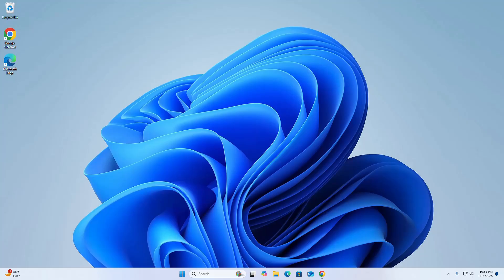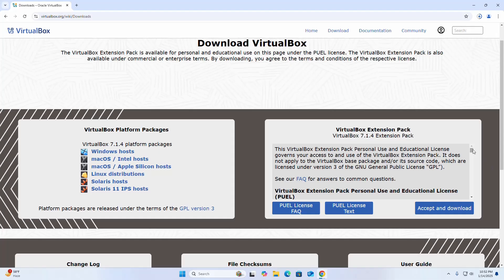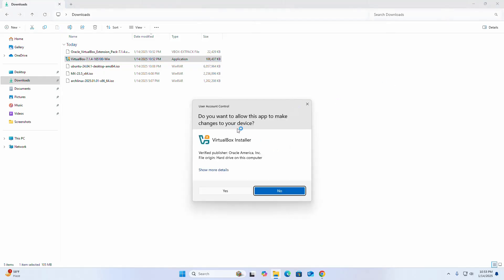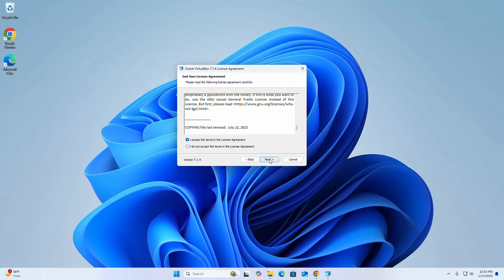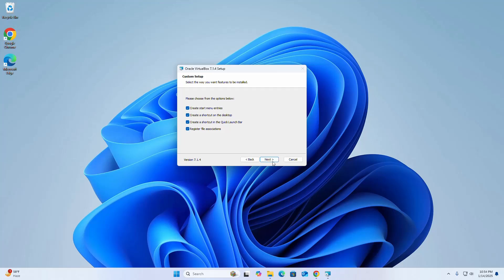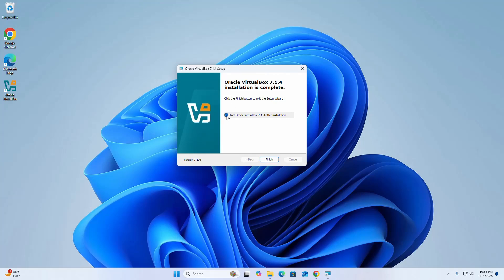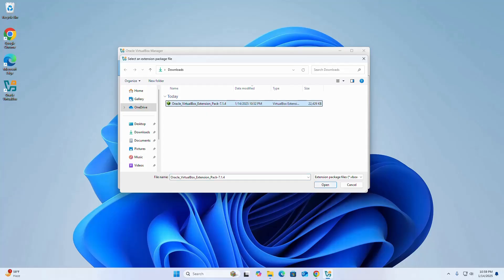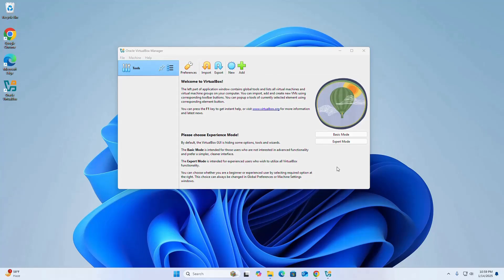How to install VirtualBox 7.1.4 on Windows 11 [2025]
In this video I am going to show How to download and install VirtualBox 7.1.4 and VirtualBox Extension Pack on Windows 11 [2025]